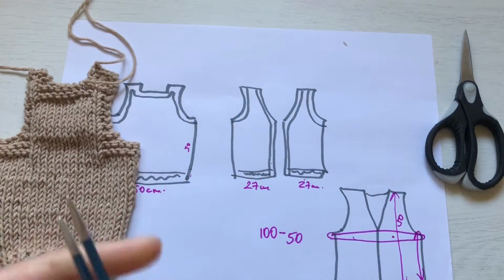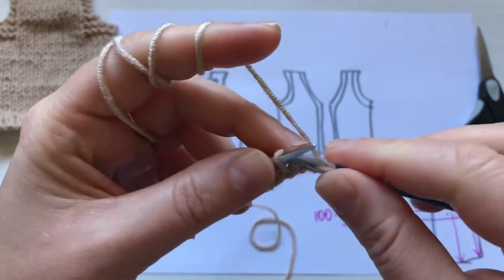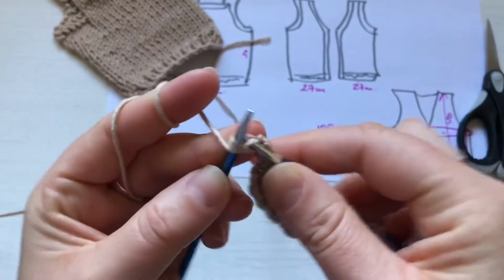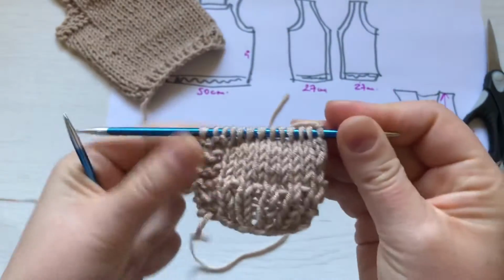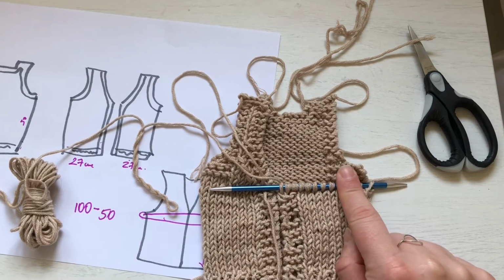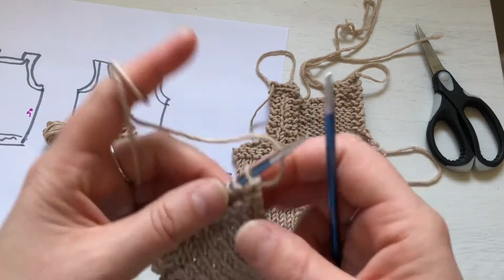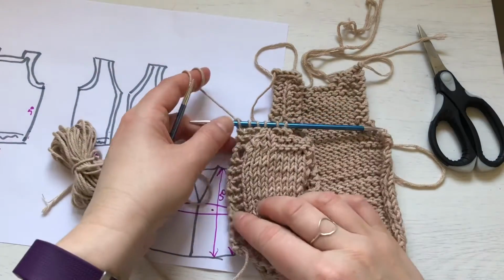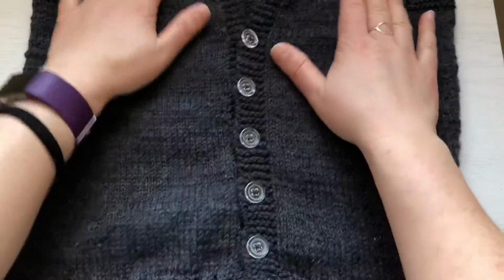How to knit a VEST Part 2 | TeoMakes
I'm knitting a miniature one along with you, but I explain everything from how to measure your child, how to put it down on paper, cast on, gauge.
Its not a complete beginner project, you'll have to knit how to knit, purl, decrease, bind off, yarn overs.